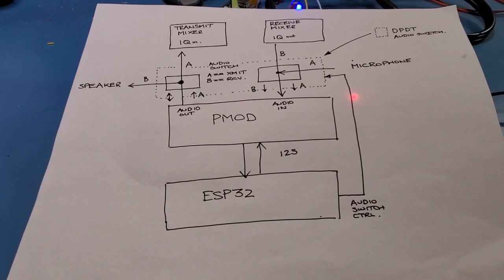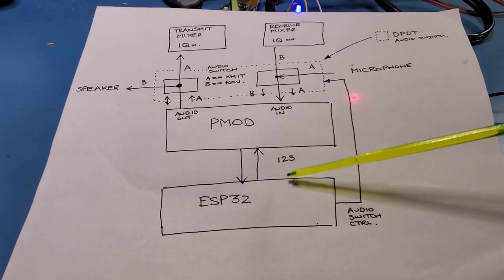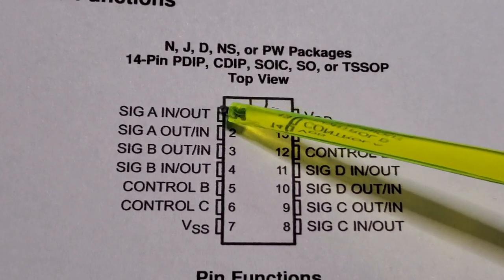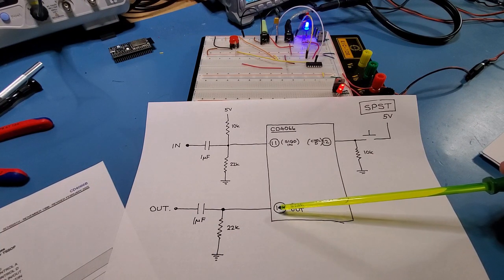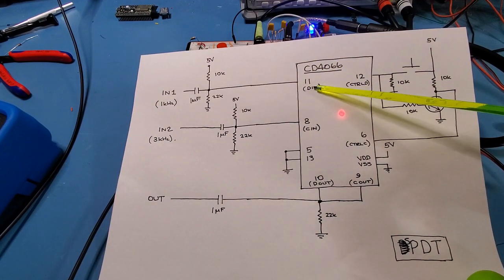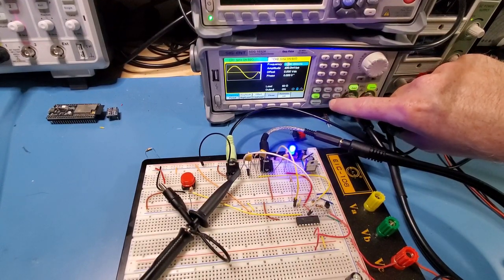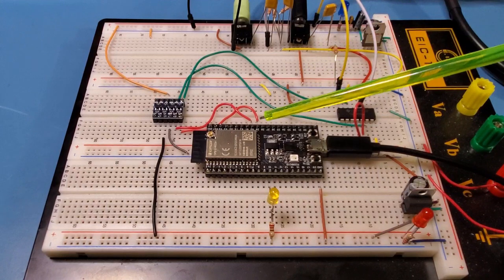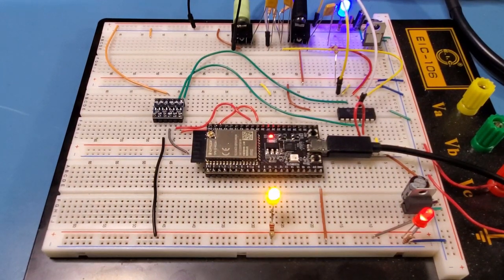Audio Switch with CD4066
This is a follow on to Part 6 of the ESP32 Radio series:

Quick update: I redid this circuit with a 10k/10k resistor divider on input *and* output and the pops in the audio disappeared pretty much entirely.

In that video I talk about the need for an Audio switch. In this video I use the CD4066 Quad Bilateral switch as an audio switch. Jump ahead to 2:27 if you want to skip the discussion of the transceiver audio switching

Here's a couple of excellent articles on audio switching

I haven't uploaded the ESP32 code to github because it was a simple extension of the "blink" program. Please let me know if you have any questions on the ESP32 setup

Note: for the audio switch in the radio I would actually need two CD4066s - i.e. 2 x DPDT switches.

0:00 Intro
0:52 Audio Switch I/Q signals in the Transceiver
2:27 CD4066 Background and Pinout
4:00 CD4066 as SPST audio switch
5:01 SPST in Action
5:44 CD4066 as SPDT audio switch
7:11 SPDT in Action
8:35 Note on tying Control pins to ground
9:10 Controlling the switch with an ESP32